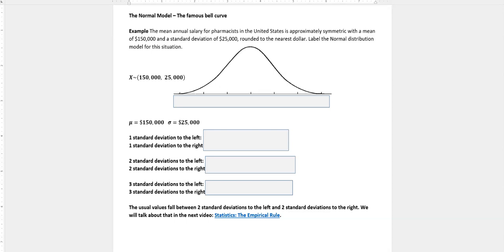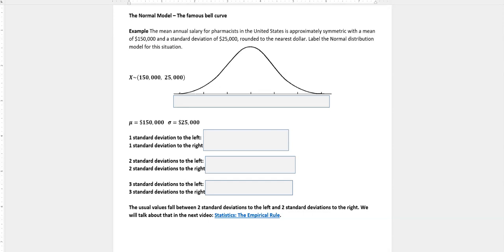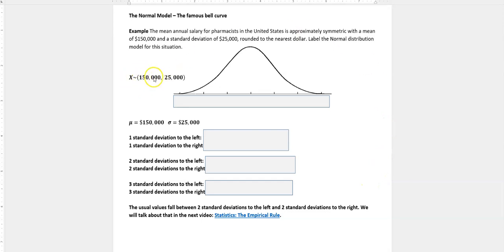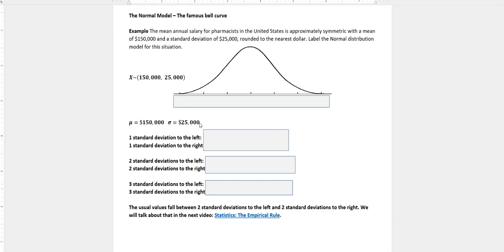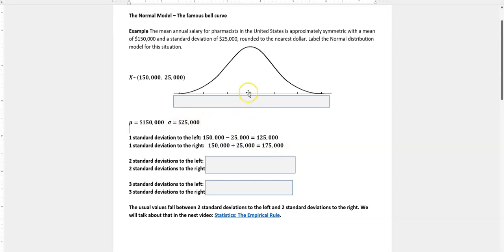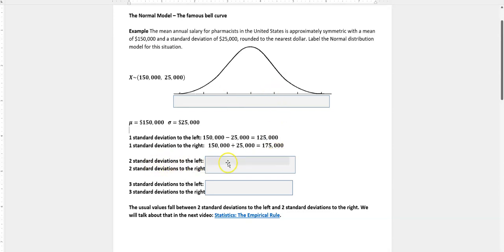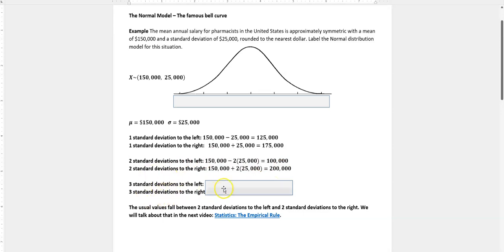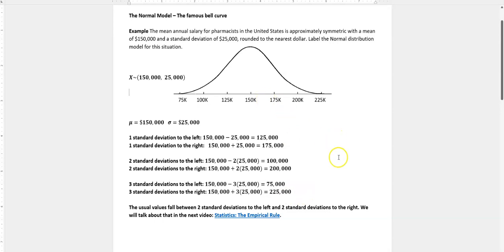Statistics: The Normal Model - Bell Curve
Label a bell curve given the mean and standard deviation of a model.